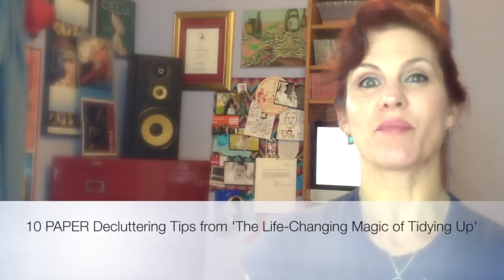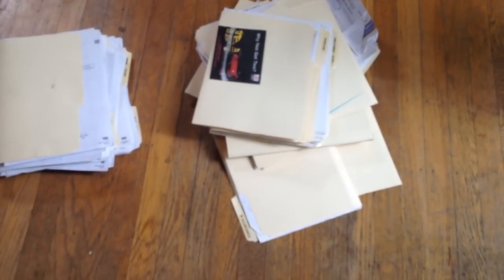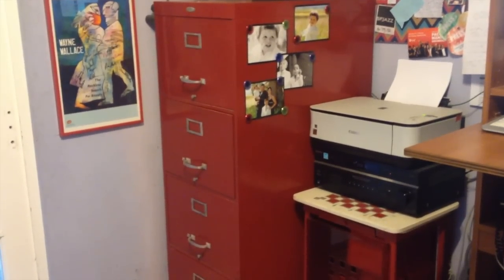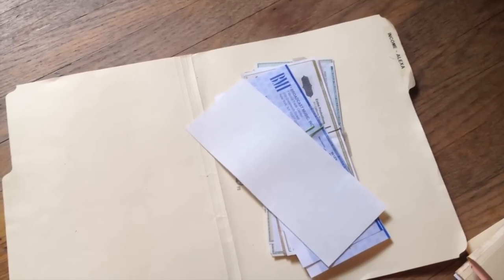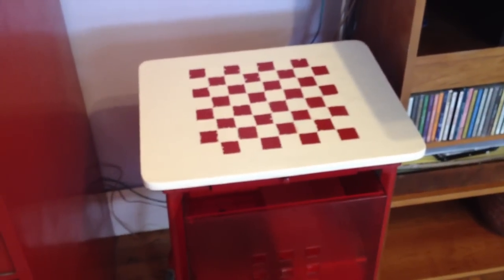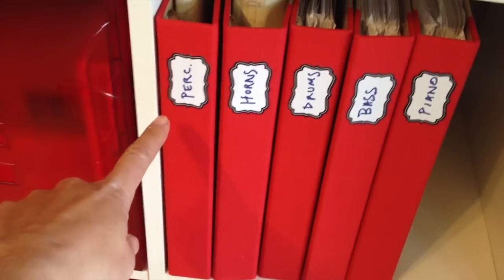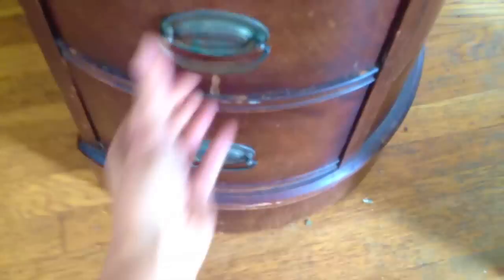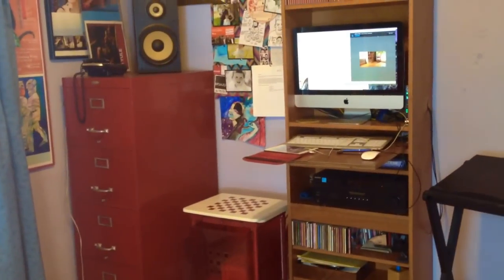10 PAPER Decluttering Tips from 'The Life-Changing Magic of Tidying Up' + HOME OFFICE REVEAL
Start the new year with less clutter!: "50 inspiring tidying tips from Marie Kondo's Spark Joy: An Illustrated Master Class"

What's after clothes and books? PAPER! Here are 10 Decluttering Tips from Marie Kondo's best-selling 'The Life-Changing Magic of Tidying Up' to help you discard all those old documents that have been dragging you down! The paperless home office is here (well, almost)! You won't want to miss my beautiful binders!

Here are the 10 points I covered in this video:

1. Discard (almost) all papers, using the KonMari method (gather all documents in entire home together, then hold each one and ask if it sparks joy to decide to keep or donate/recycle/discard).

2. Stick to the category: Paper!

3. Put nostalgic items and photos aside for when you go through those items in the final KonMari decluttering category.

4. Avoid complex filing systems.

5. Don't shop for containers; discard clutter first, then use what you have to store what sparks joy. She particularly likes shoe boxes and Apple product boxes.

6. Use binders for frequently used items.

7. Discard lecture materials. Paradox: "Because we hang on to such materials, we fail to put what we learn into practice."

8. Thoughts on processing credit card statements, warranties, checkbooks, greeting cards, pay slips.

9. Discard cancelled checks. Plus: My cancelled check secret for motivating myself as an entrepreneur/freelancer.

10. By handling each item, you process your past.

The magic is real (no, I'm not a professional organizer, I'm just a working musician/mom/writer who spends far too much time cleaning).